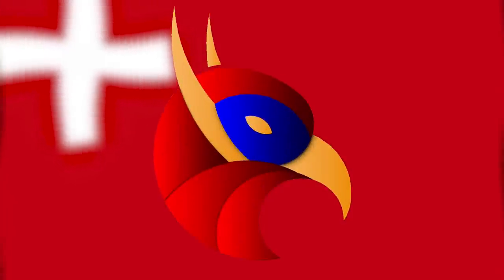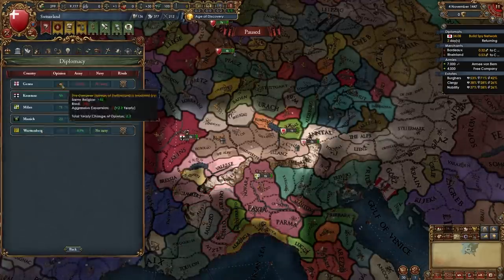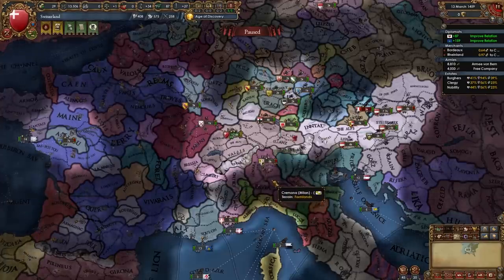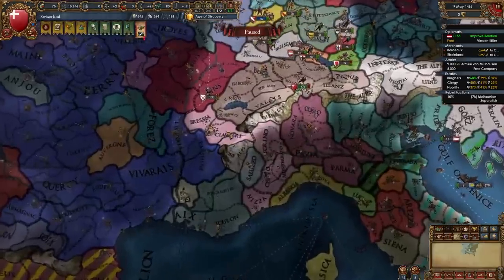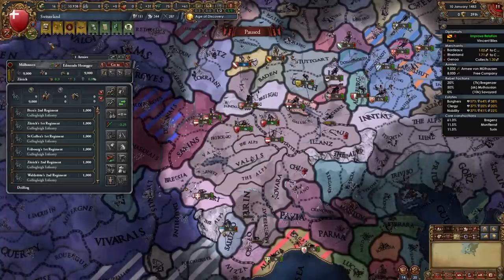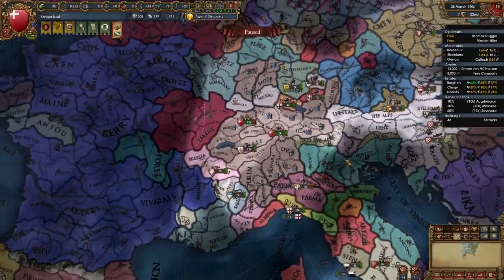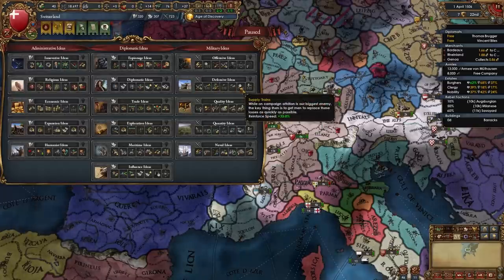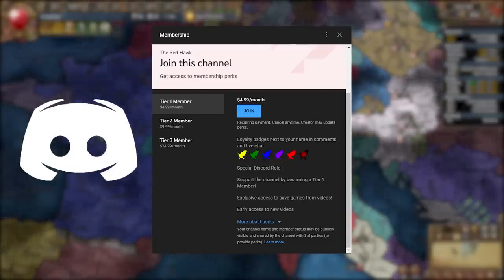EU4 1.31 Switzerland Guide - The Best Nation for Roleplaying?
In this video titledEU4 1.31 Switzerland Guide - The Best Nation for Roleplaying? I make an EU4 Guide for Switzerland for Europa Universalis 4 1.31 Leviathan. With EU4 1.31 Leviathan releasing the meta and the starting moves for many nations on the map has changed, so of course new and up to date guides are needed. This EU4 Switzerland starting moves guide or EU4 Switzerland starting moves tutorial will ensure that you get a great start for yourself playing as the nation of Switzerland. This guide covers the opening moves, diplomacy, estates, alliances, subjects, missions, national ideas and more! Switzerland is one of the best nations for roleplaying, playing tall, having a powerful economy while still being a small nation, having a powerful army comprised mostly of mercenaries, focusing on production and income, and more!  After watching this EU4 Switzerland guide you will ensure a great start for yourself, and you will have an easy and fun campaign. Switzerland has one unique achievement and it's called Switzerlake. The save file is available for all Tier 1 and above Youtube members in the save-games Discord channel.